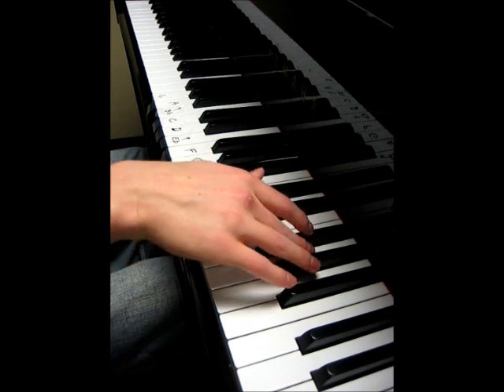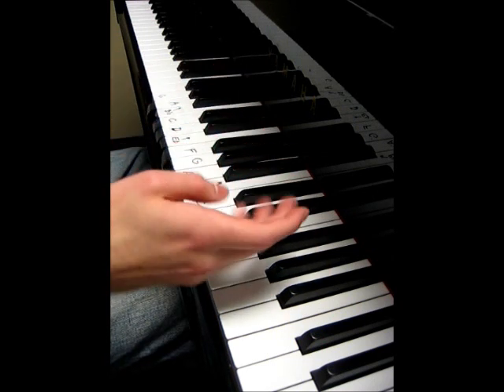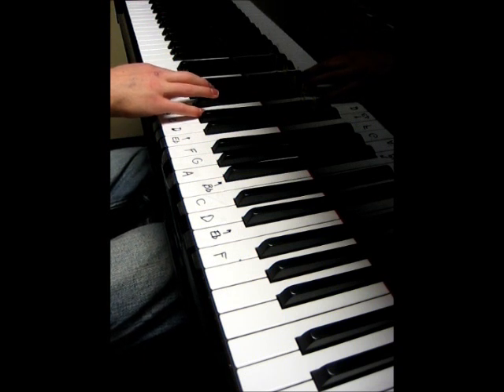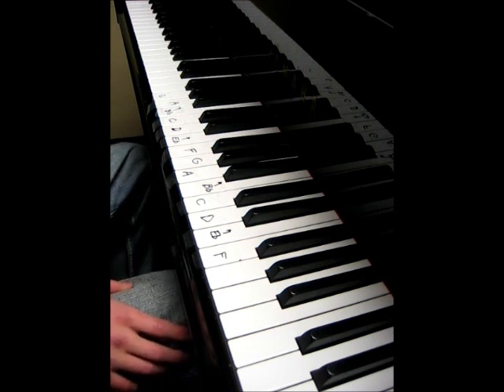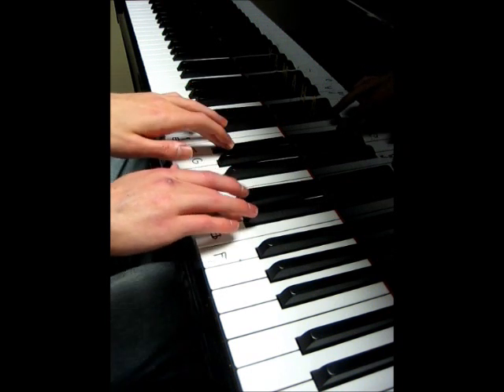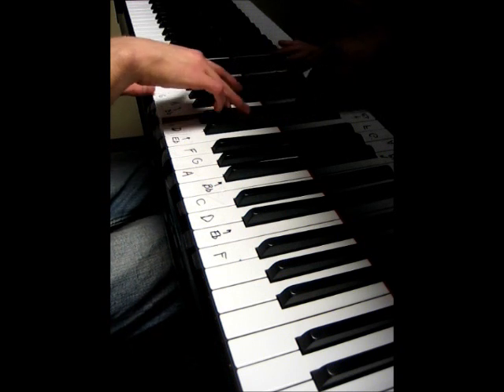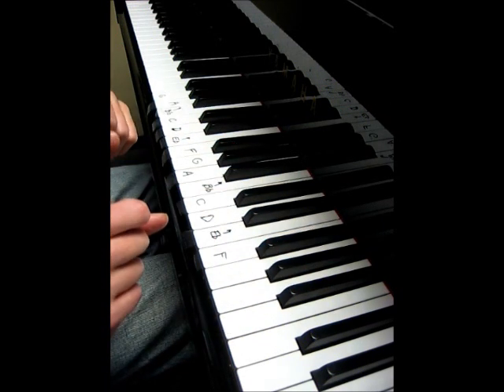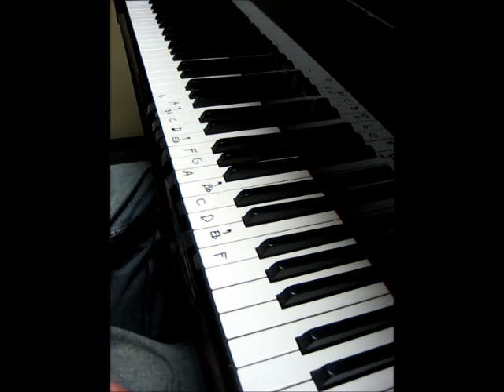Rue's Whistle Song - Tutorial: TOGETHER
This will be available for download once I get the time to upload all four parts!

Part 3 of 4 (or more!) of the Rue's Whistle Song Tutorial - this section covers putting the two hands together to play as one! I no longer show you which notes to hit (explicitly), so please be well versed in the individual-hand requirements shown in Parts 1 and 2!

I received a TON of requests for a tutorial for this beautiful song originally composed by razorc03.

I'm incredibly flattered, and although I've never done a tutorial before, you guys showed me so much love that I couldn't help but try to do this for you! I know for some of you, this tutorial has been a long time coming - I apologize for the delay, I've been on meds that make me very nauseous and dizzy. But I couldn't stand being cooped up anymore, so I got some quality playtime in today!

Be sure to check out the other sections of the tutorial!

*** I encourage you to try to grab one of these copies; I reference the sheet music quite a bit, especially in the later sections of the tutorial! ***

Again, this all orginated with my cover of razorc03's beautiful "Rue's Whistle Song"